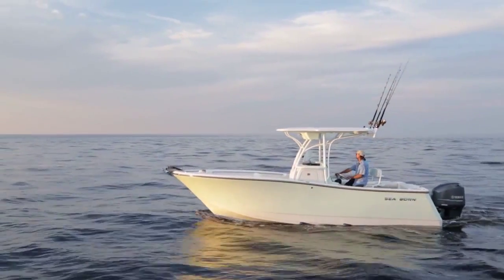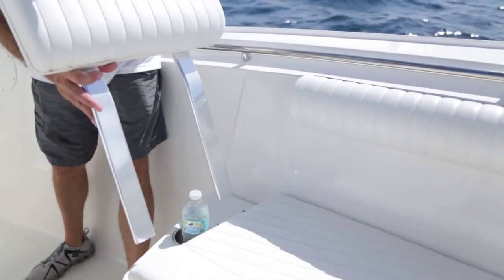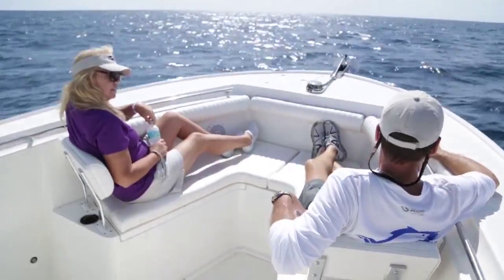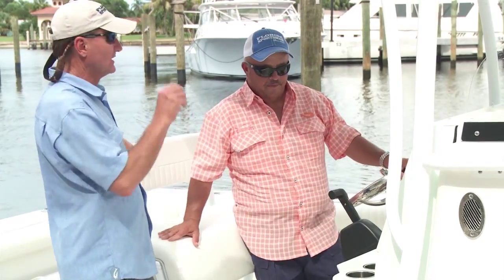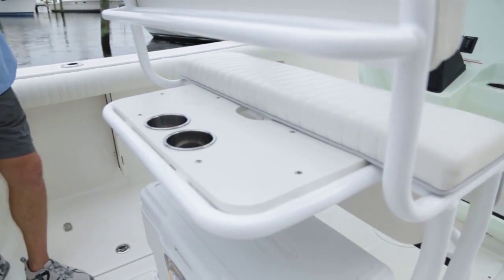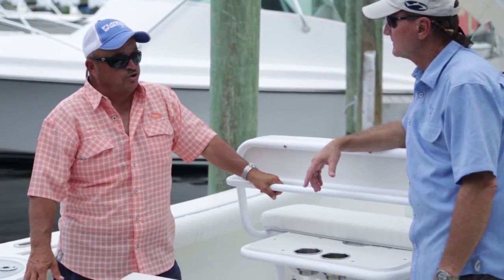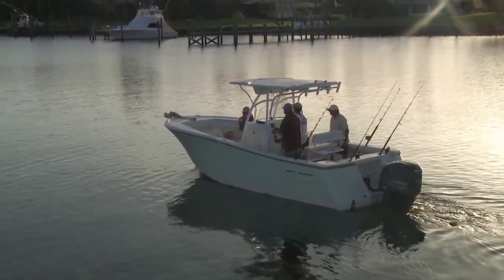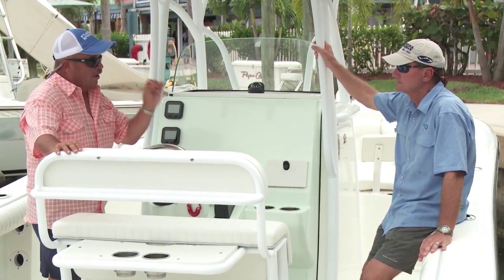Sea Born SX239 Offshore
Florida Sportsman's Best Boat - Highlighting the Sea Born SX239 Offshore